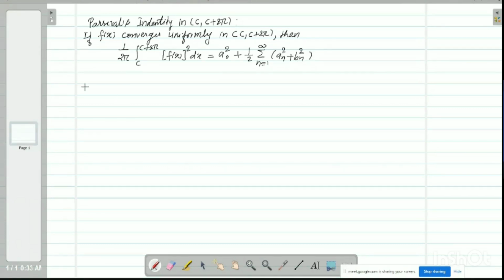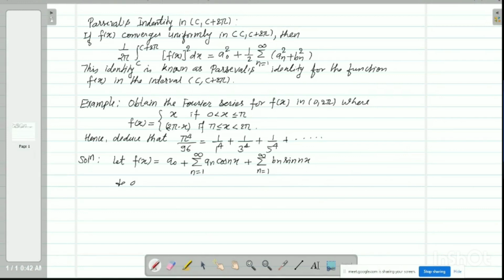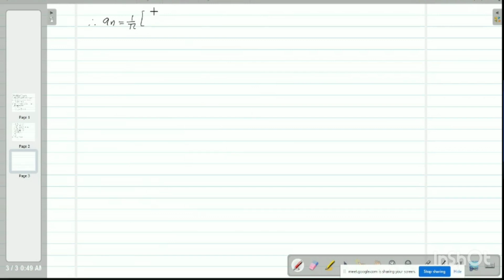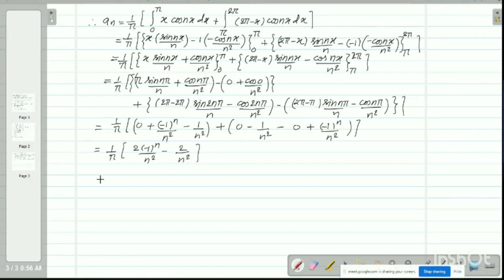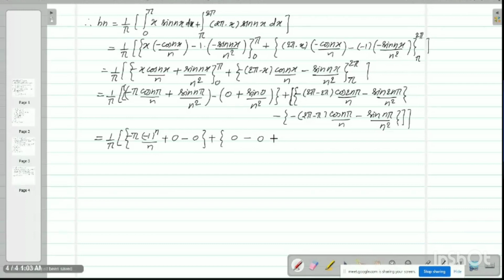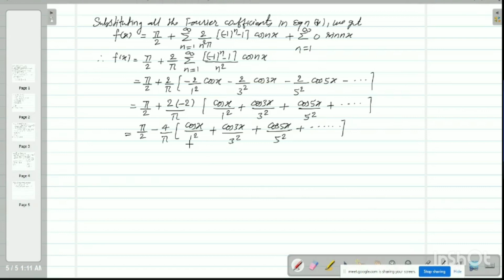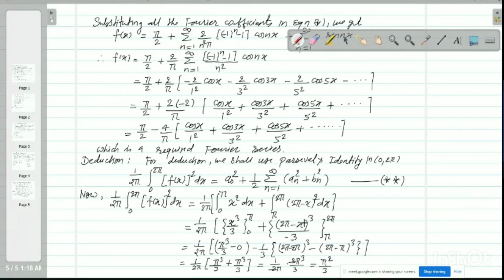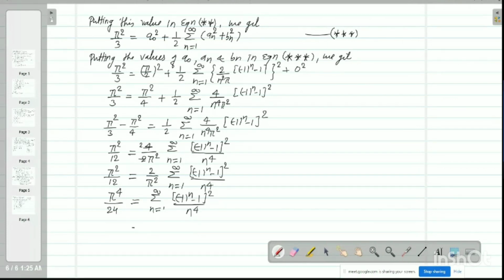Parseval's Identity In The Interval (0, 2pi) | How To Find Fourier Series Using Parseval's Identity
About this video:
In this video, we have discussed the problems of Fourier Series by Parseval's identity in a very systematic and simple way so that students of Mumbai University can easily understand and able to solve the Engineering Mathematics problems by his/ her won.

This channel has been created for Mathematics students of degree college. Also, specially for those students who are doing ENGINEERING in any branch like: Computer, Civil, Mechanics, Electronics, Electrical, Electronics & Computer Science or Information Technology Engineering for all semesters.
Here you will get lecturer video contents & enough study materials for your academic class.